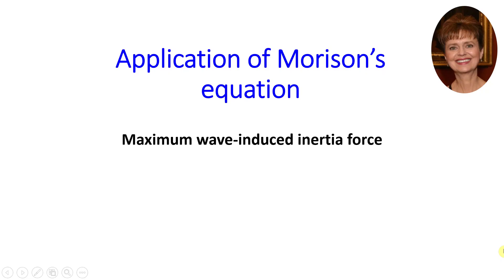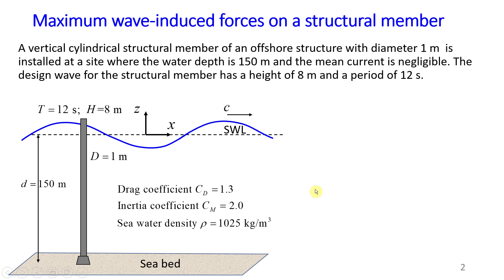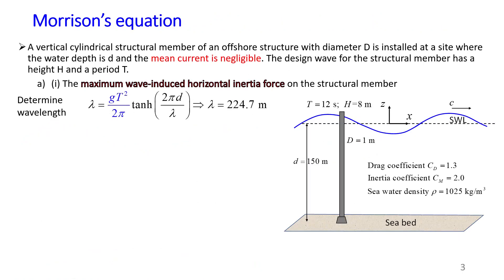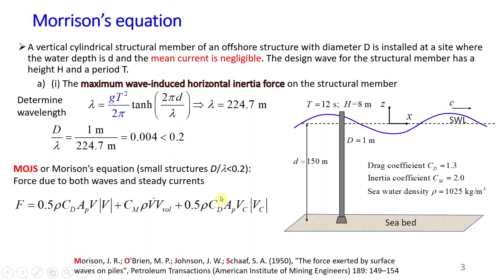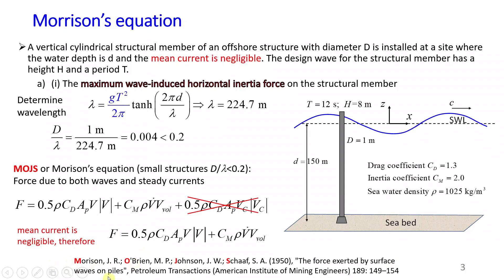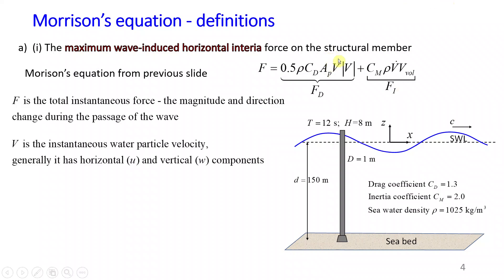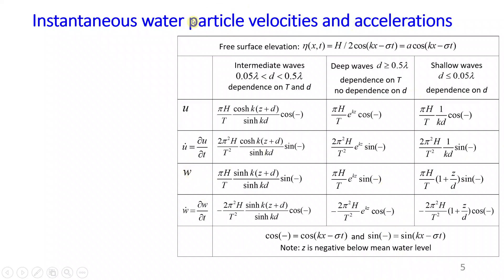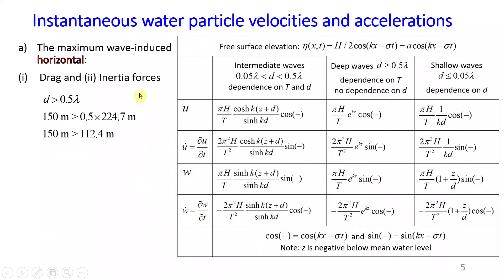Morison Equation - wave loads on structures INERTIA force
Application of Morrison's equation. Solving practical problems. Calculating the maximum wave-induced horizontal INERTIA force on a structural member.

The link below is to watch a video "Morison Equation - wave loads on structures DRAG force"

The link below is to watch a video "Morison Equation - maximum wave loads on a structure TOTAL force"